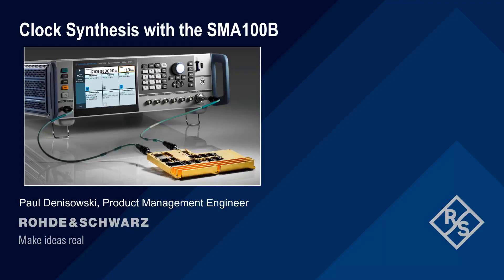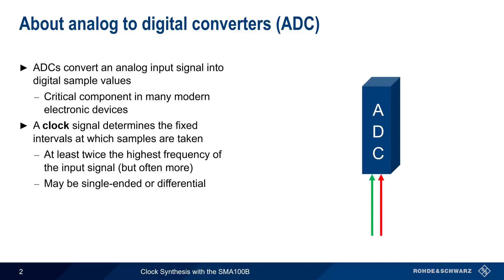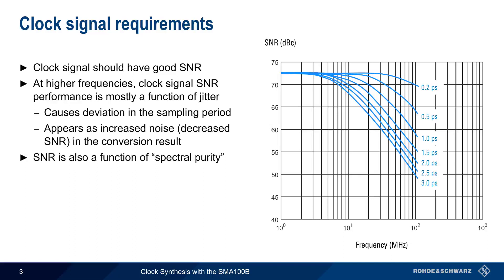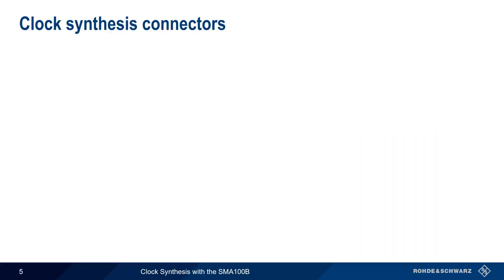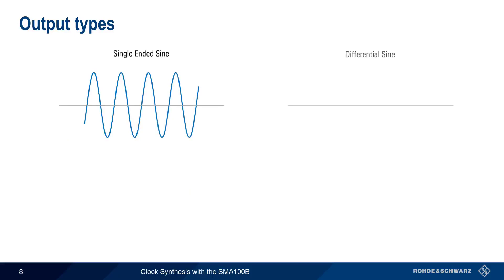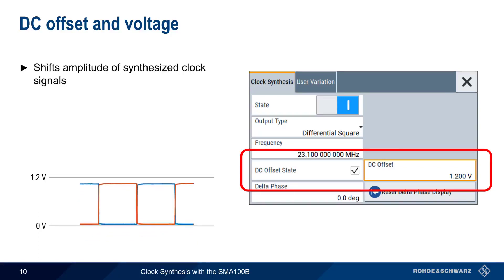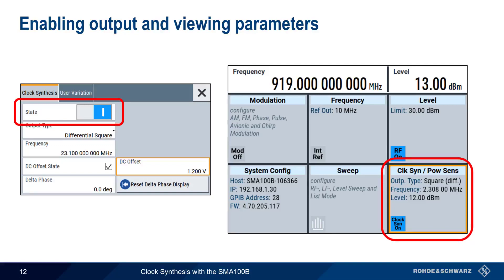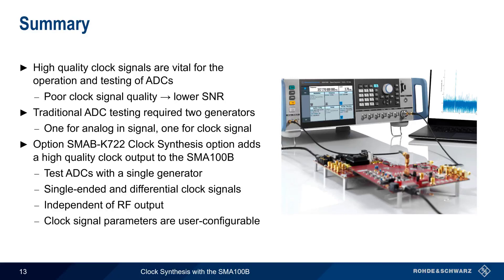Clock Synthesis with the SMA100B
This video provides a brief introduction to using the clock synthesis option on a Rohde and Schwarz SMA100B analog signal generator

Timeline:
00:00 Introduction
00:16 About analog to digital converters (ADC)
01:10 Clock signal requirements
01:59 ADC testing
02:47 Clock synthesis connectors
03:08 Configuring clock synthesis
03:20 Selecting output type
03:39 Output types
04:02 Clock signal – frequency and level
04:30 DC offset and voltage
04:53 Delta phase
05:28 Enabling output and viewing parameters
05:43 Summary